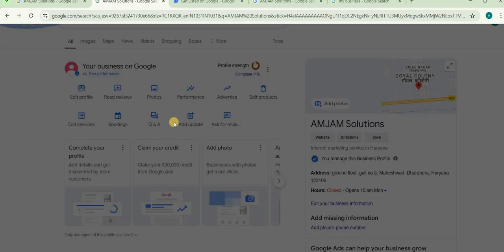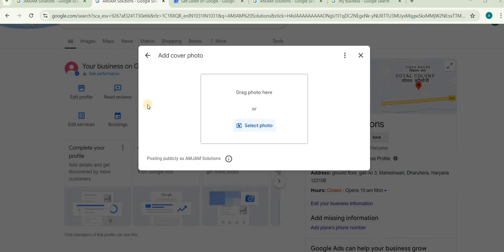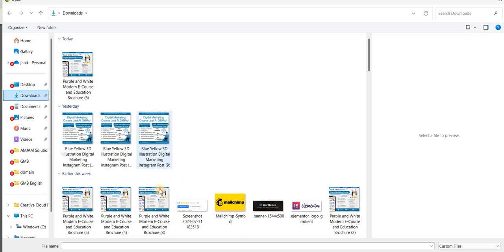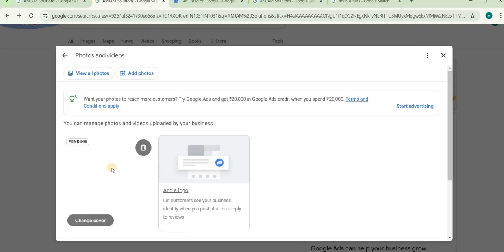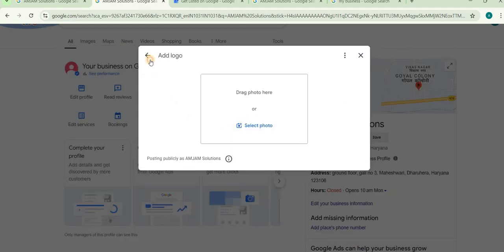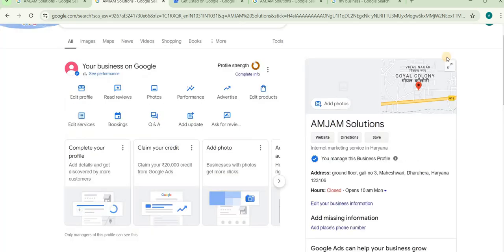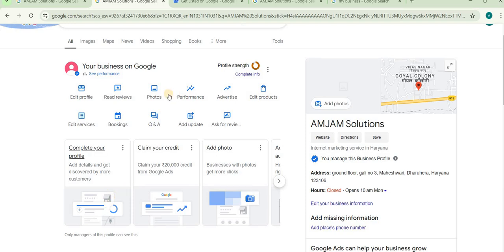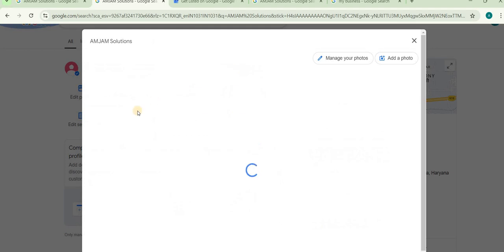How to Add Photos to your Google My Business in English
In this video, we will guide you on how to add photos to your Google My Business listing. Adding photos to your Google My Business profile is an essential step in enhancing your online presence and attracting more customers. In this video  we'll provide you with easy-to-follow instructions on how to add captivating photos to your Google My Business listing.

 Photos help showcase your business, products, services, and the overall ambiance. They can greatly influence a customer's decision to engage with your business.

✅ FOLLOWS US-